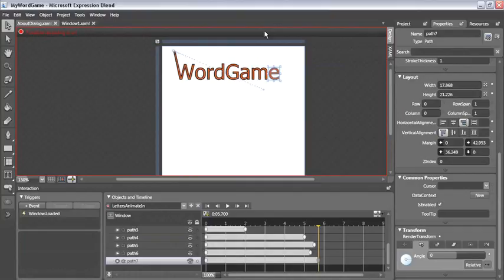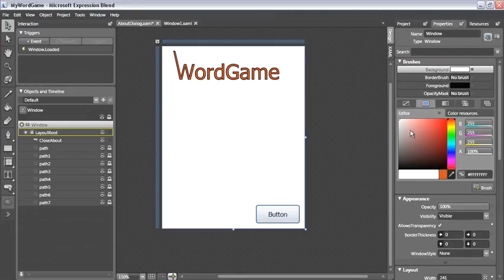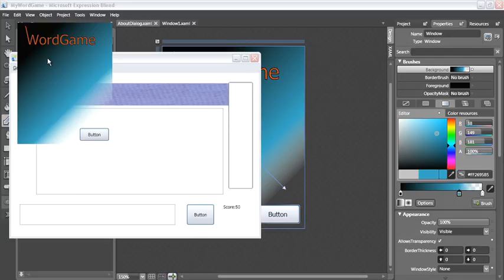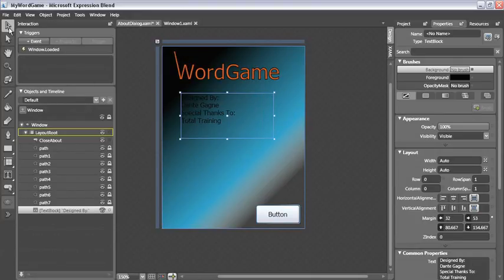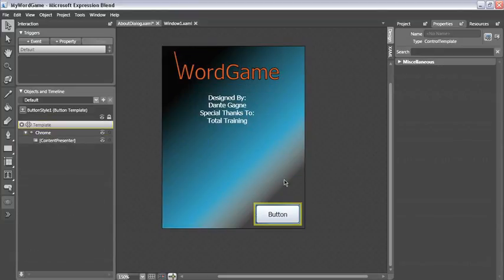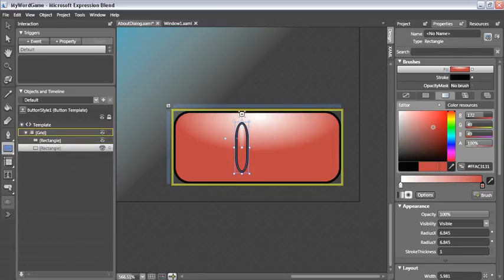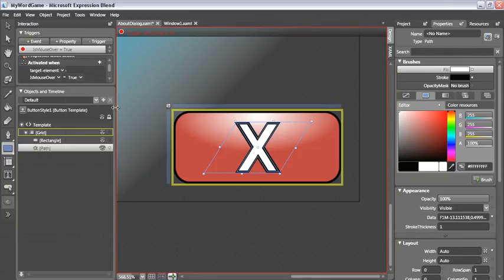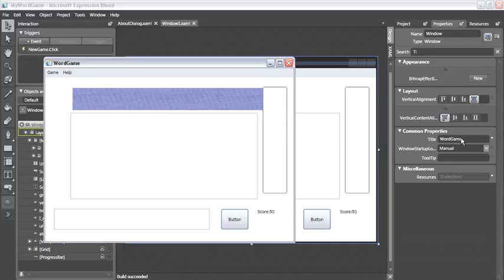TEBES P02 C04 L05 Adding Gradients & Text to a Window